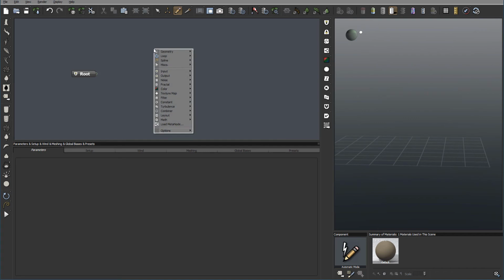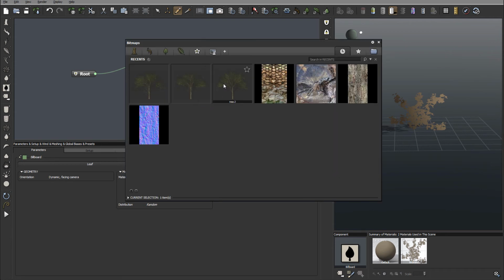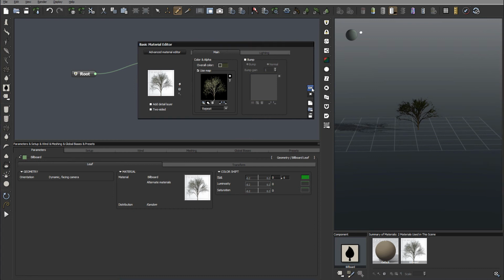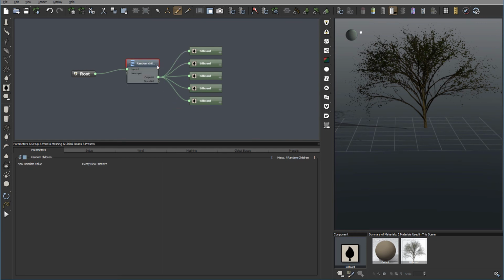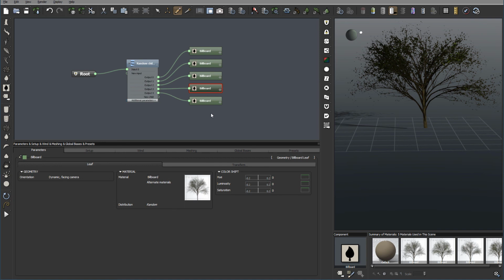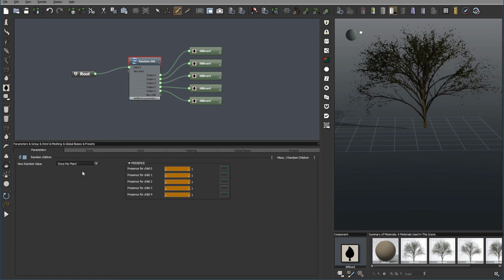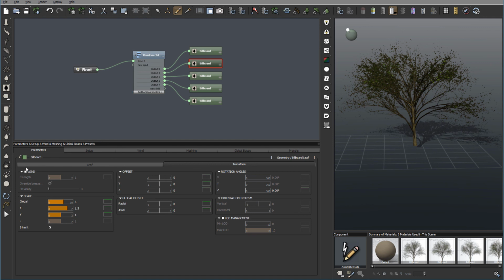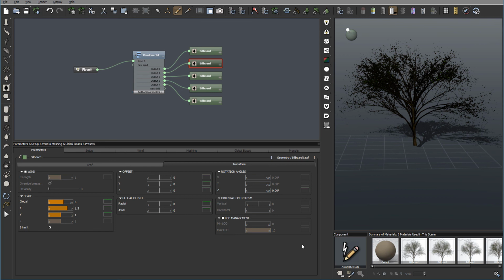The Plant Factory 2016 tutorials. Making alpha plane plant in The Plant Factory, part 3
How to create plants in The Plant Factory 2016, complete tutorials.
Learn from A-Z all about The Plant factory from e-onsoftware.
This is the pre-release example of upcoming new series. Please check for more tutorials.
Support this tutorial by purchasing.

3D artist, Matte painter, Digital photographer or just creative soul, i created this channel for you, to share my knowledge and try to spark creativity.